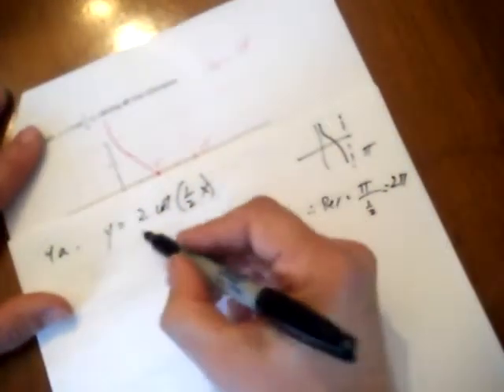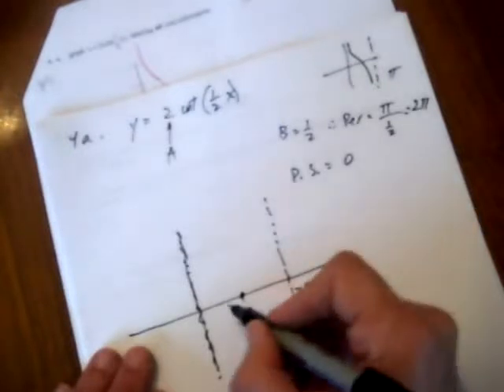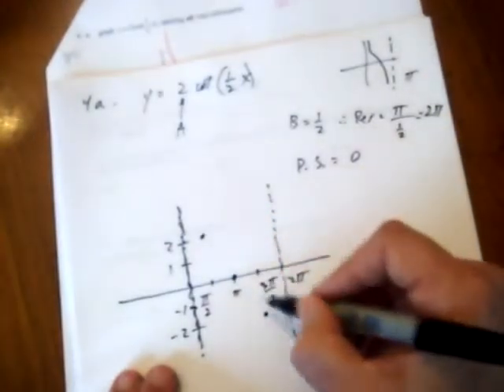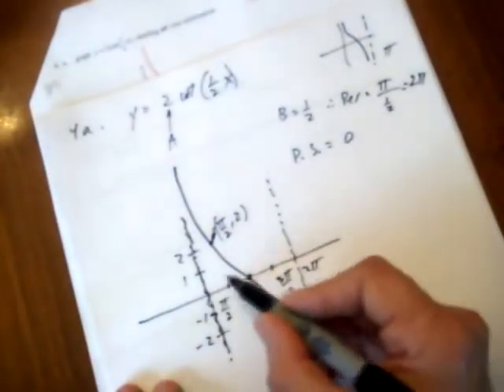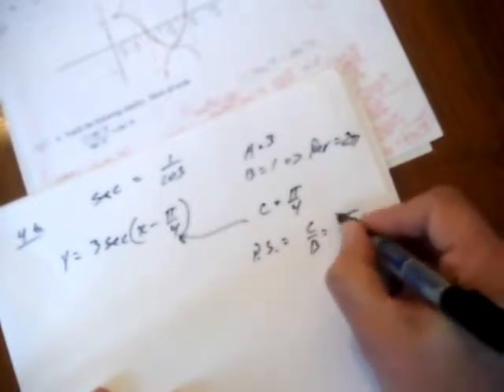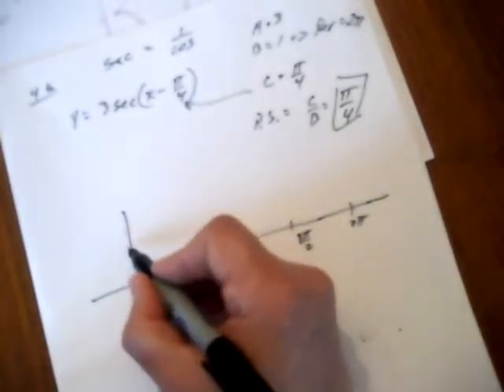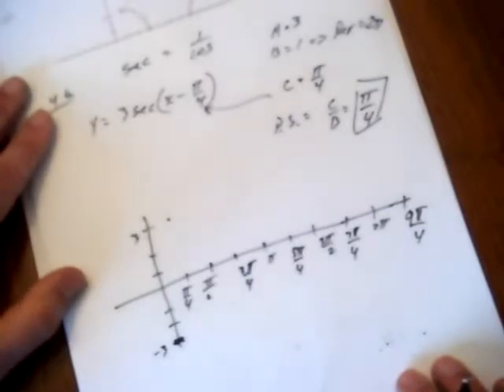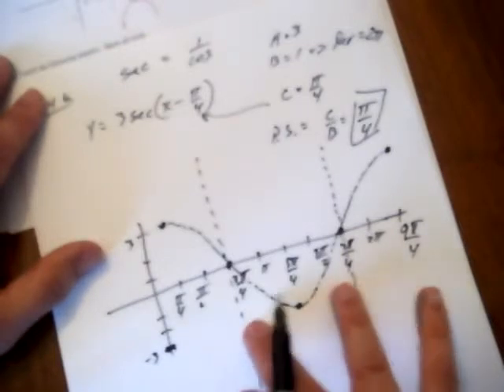trig test - period 2 - graphs